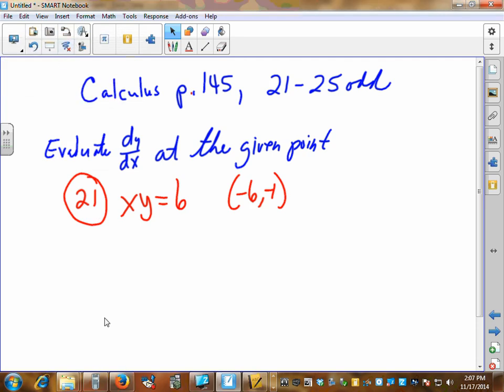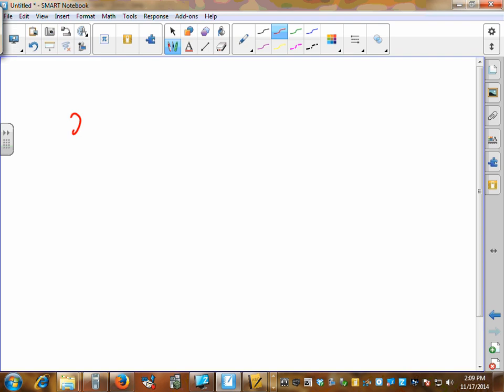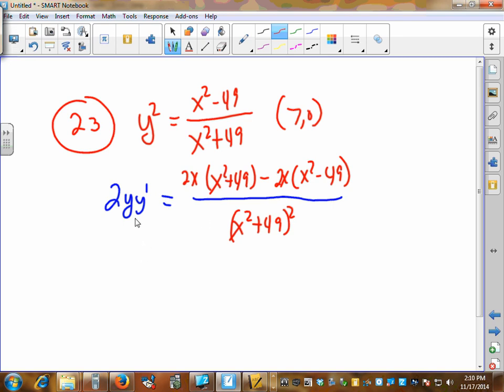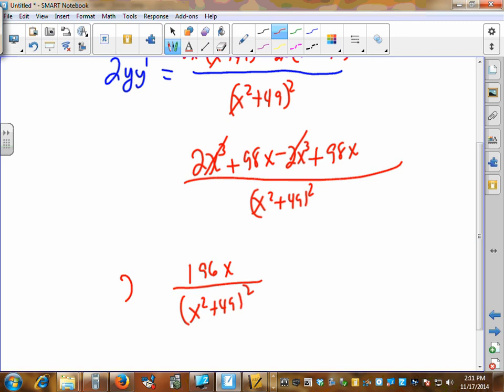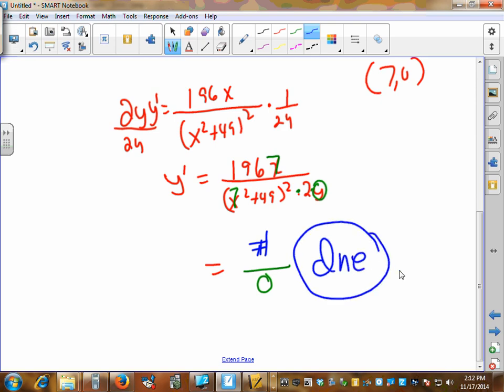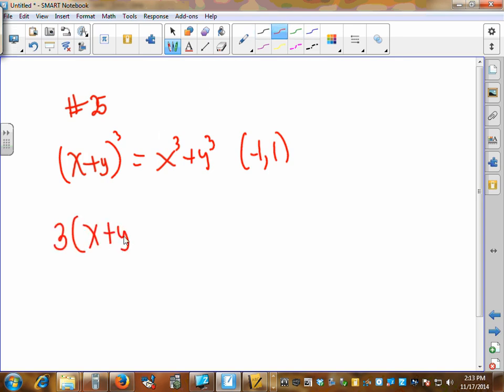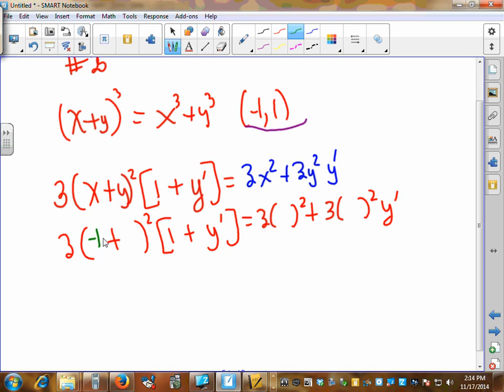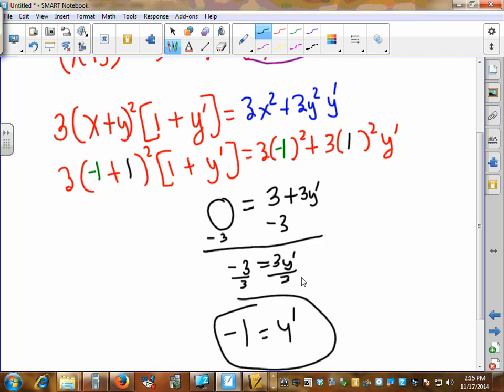CALCULUS PAGE 145 PROBLEMS 21 TO 25 ODD